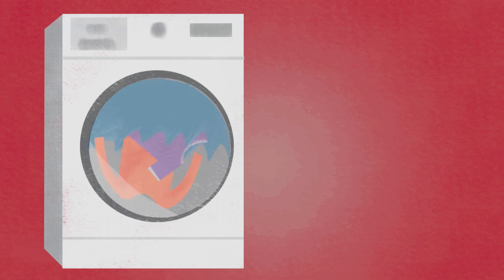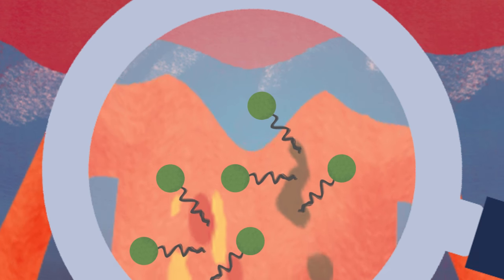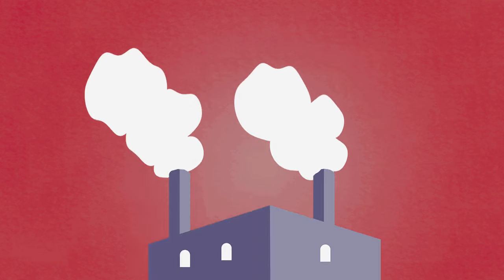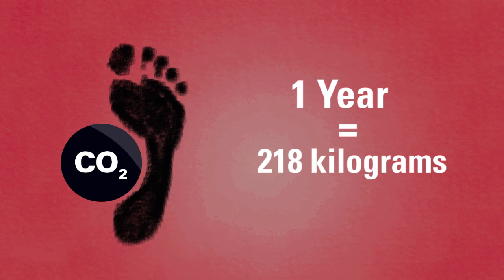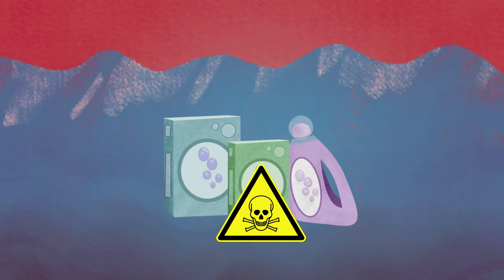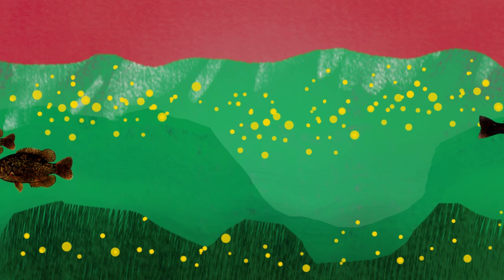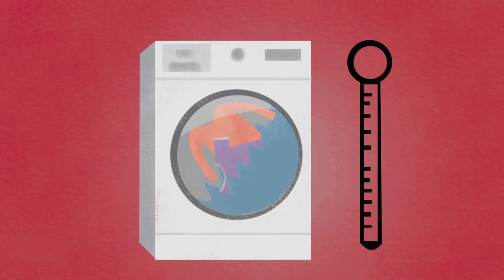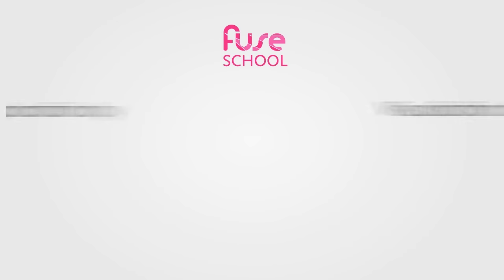Environmental Impacts of Detergents | Environmental Chemistry | FuseSchool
Learn the basics about the environmental impacts of detergents as part of the environmental chemistry topic.